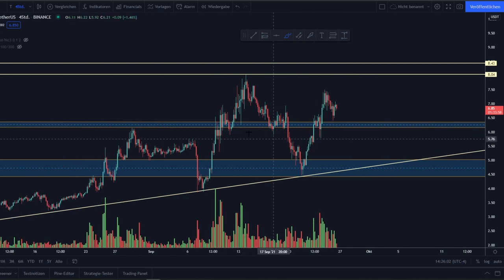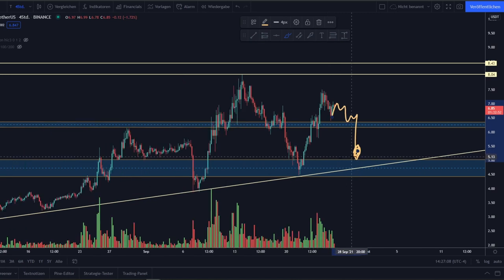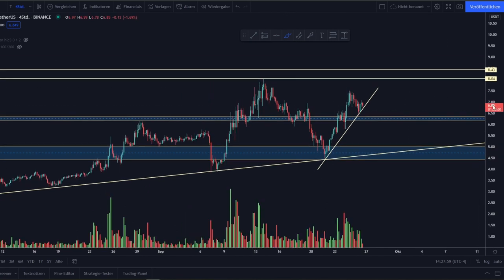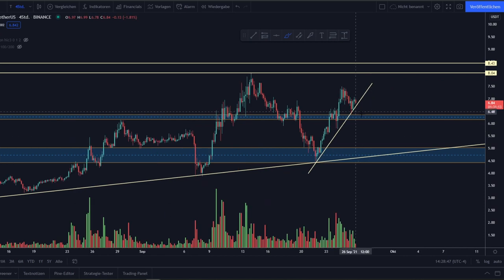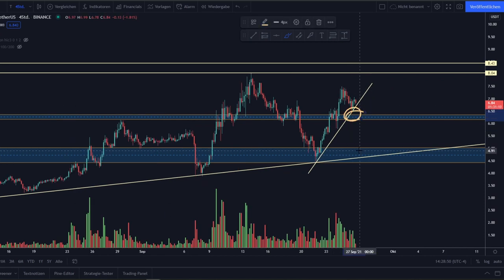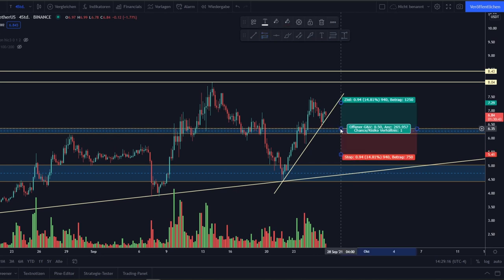tezos still looking strong.. (xtz price prediction)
🔥 BITGET

💰 $30,000 BONUS AND 30% TRADING FEE DISCOUNT (CLICK HERE👆)

📈BUSINESS?